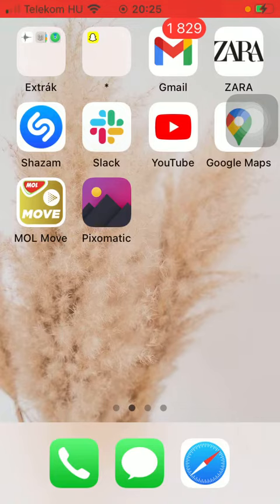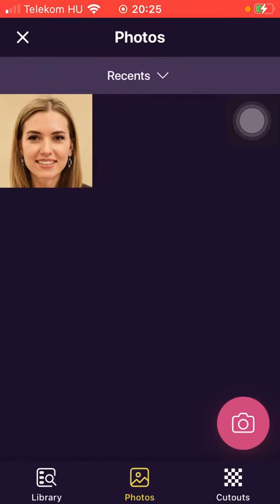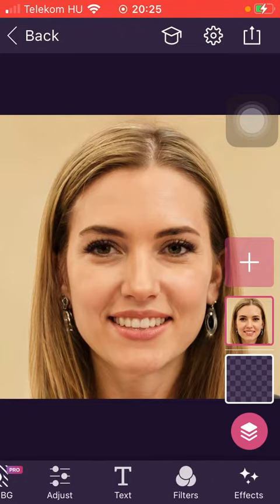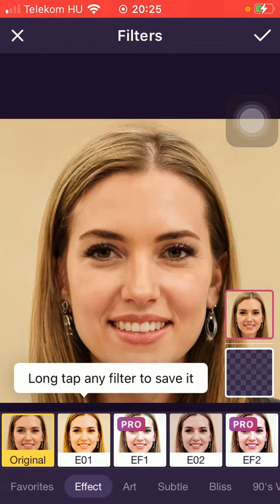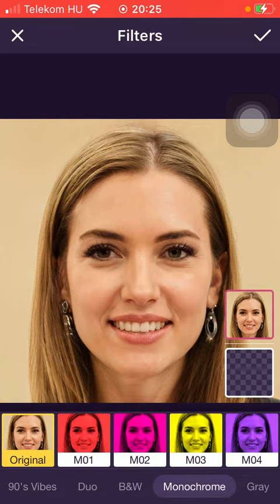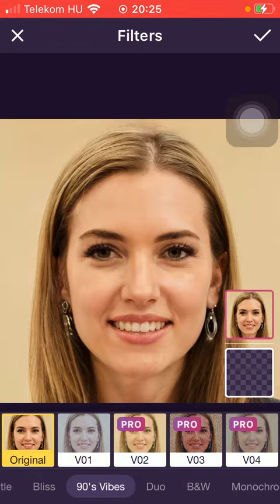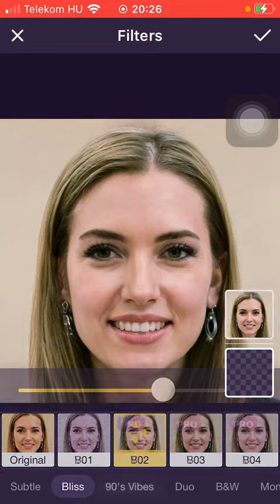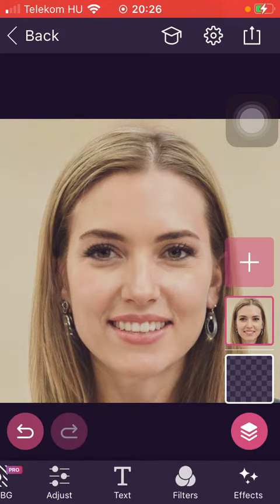How to apply filters on Pixomatic?